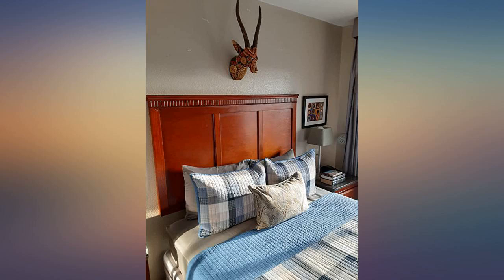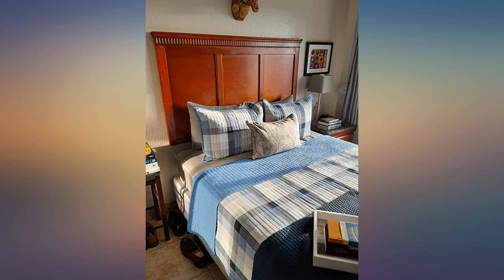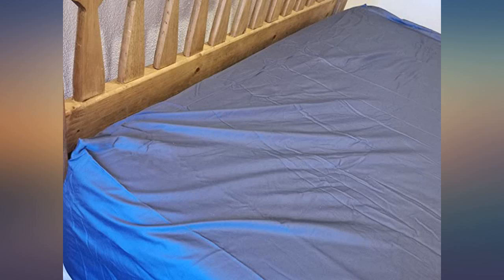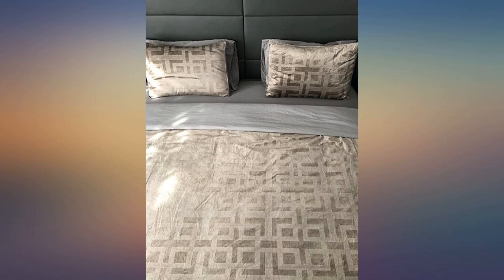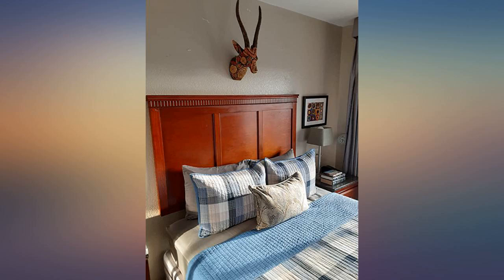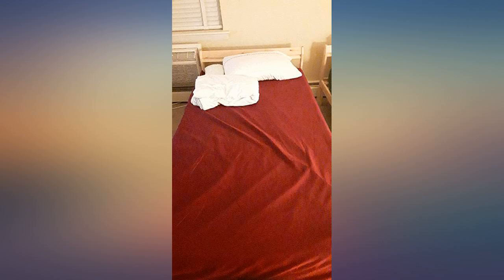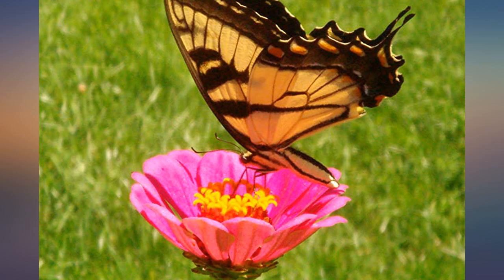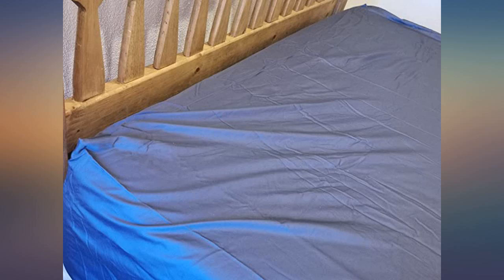400 Thread Count 100% Cotton 1 Fitted Sheet Only, Long - Staple Combed Pure Natural review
Main Features:
by entering your model number.. HIGHEST QUALITY BEST COTTON 1 PIECE FITTED SHEET ONLY - New Better & Improved Version - An authentic Queen Size Fitted Sheet 400 Thread Count weave delivers the durability of Hotel Sheets. We use yarns made with 100% long staple cotton fiber and a gorgeous sateen weave. Upgrade your living space with this luxury 400-thread-count fitted sheet, available in several classic and bold colors. MATCHING PILLOWCASES - Click on "California Design Den" link above to find matching 400 TC Pillowcases. QUEEN SIZE LUXURY FITTED SHEET (NOT A SET) - 1 Fully Elasticized all around Fitted Sheet: 60" W x 80" L + 16" Deep pocket on fitted sheet with superb all around elastic to fit low profile foam and tall mattresses. Our Deep Pocket fitted sheet feature Smart Head/ Foot Tag to indicate the width side of the fitted sheet for ease of use. EASY HOME LAUNDRY & QUICK DRY - Highest quality dye materials are used for fade resistance. Recommended for regular wash & short dry cycles for superior softness. CERTIFIED STANDARD 100 by OEKO-TEX&reg - All fitted sheet are certified and STANDARD 100 by OEKO-TEX&reg. According to the guidelines, these products are tested for harmful substances and produced in an environmentally friendly and socially responsible manner. Each fabric batch is also tested for various durability features such as no-pilling, low shrinkage, color fastness etc, then stitched, individually inspected to be defect free and finally packed for sales. EXTRA-SOFT COTTON BOTTOM SHEET WITH LUSTROUS SATEEN WEAVE - Lie down on soft and comfortable cotton fitted sheet that upgrades your living space while providing the perfect sleeping experience. Made of 100% long-staple cotton with 400 thread count per inch and lustrous sateen weave, our fitted sheets are densely woven to be long-lasting, ultra-soft, and breathable. Pair our single fitted sheet with matching pillowcases and flat sheets to complete the bedding ensemble.. 100% SATISFACTION GUARANTEE - Our products are backed by incredible customer service to make sure your satisfaction is guaranteed. If for any reason you don't love our bedsheets, you can return them within 30 days for a full refund as per Amazon guidelines. Our high-quality designs match any decor and make the ultimate gift idea for men and women, Moms and Dads, Valentine's - Mother's - Father's Day and Christmas. Best for any room in your house - bedroom, guest, kids room, vacation home. Perfect gift 🎁 for your loved ones!